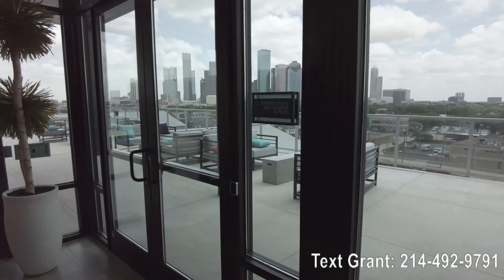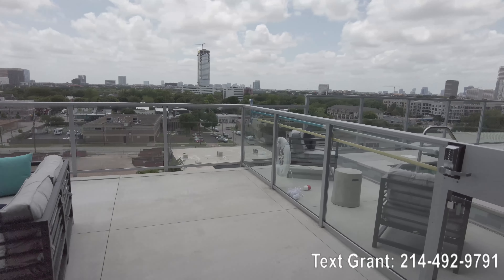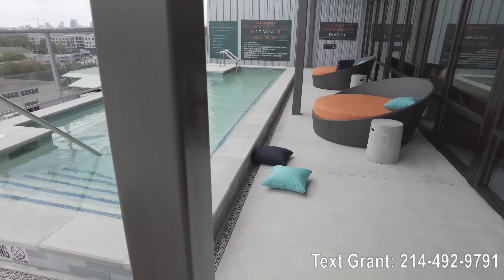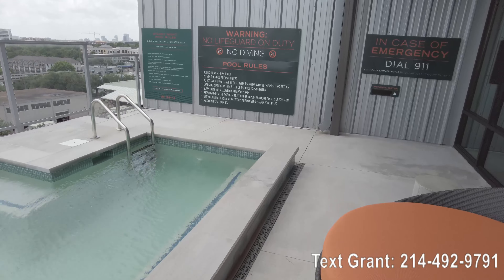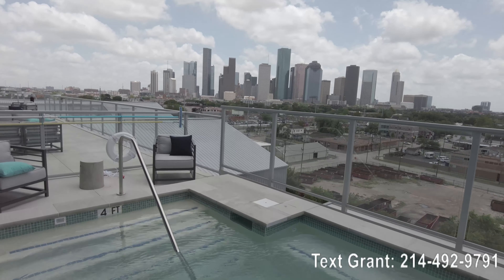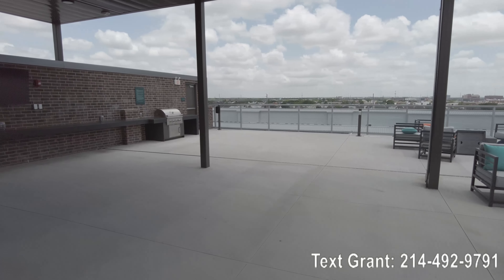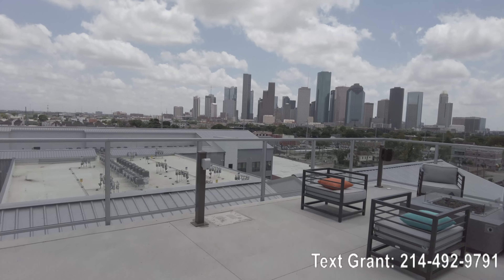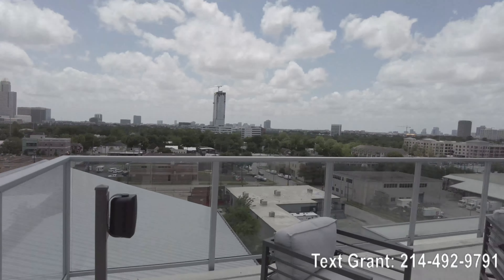Art House Sawyer Yards | Houston TX | Gorgeous Rooftop Lounge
Art House Sawyer Yards | Houston TX Apartments | Gorgous Rooftop Lounge | Text me - Grant - 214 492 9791 | 100% Free Service | Start